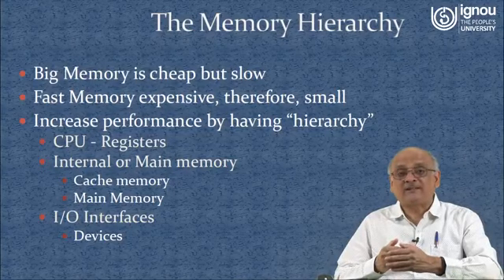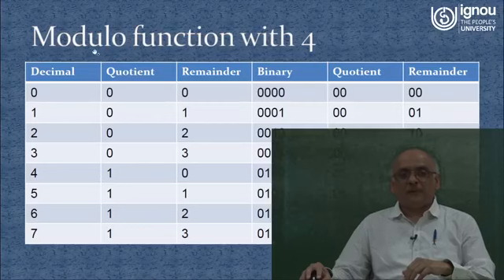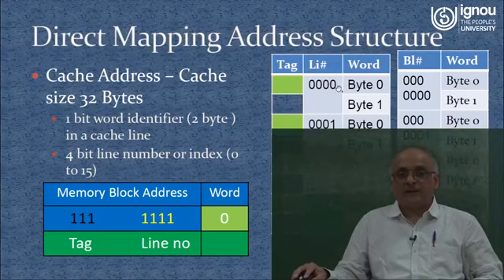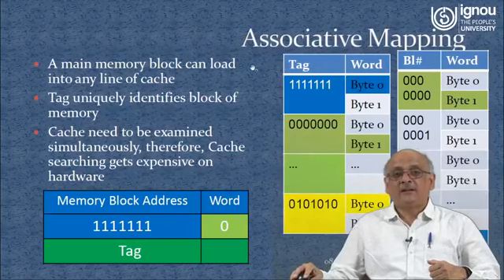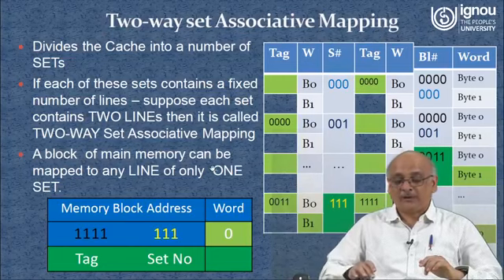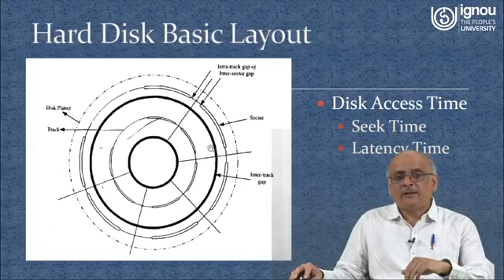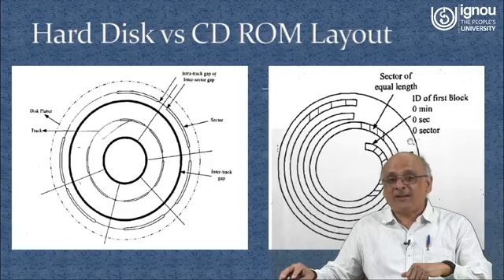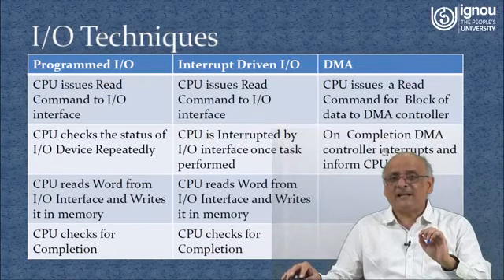IGNOU Live Session on "Cache Mapping and Input/Output Organisation" for MCA/BCA/PGDCA Students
Watch Live Session on "Cache Mapping and Input/Output Organisation"

Program: MCA/BCA/PGDCA

Lecturer: Sh. Akshay Kumar, Associate Professor

Department: SOCIS, IGNOU, New Delhi, India